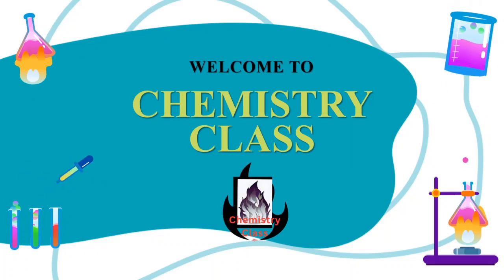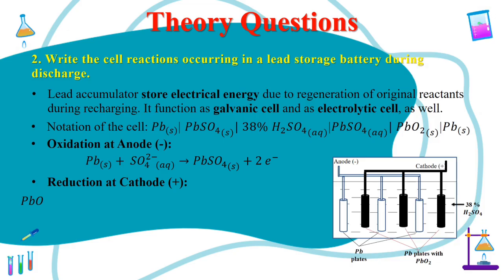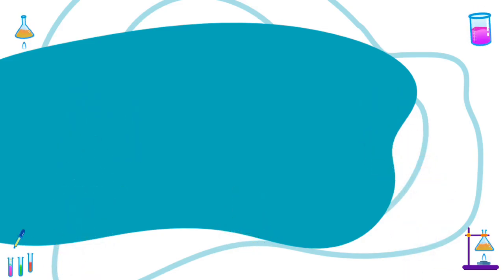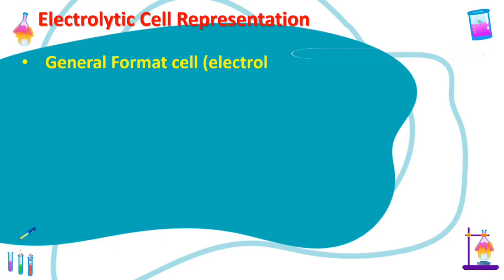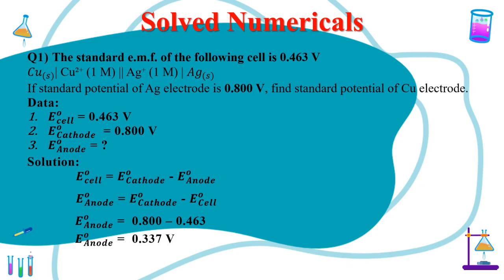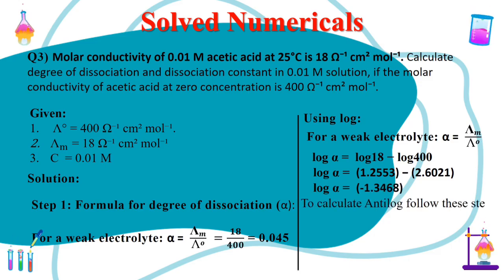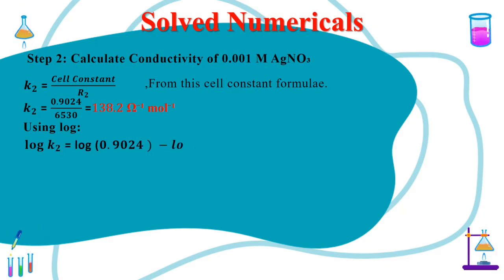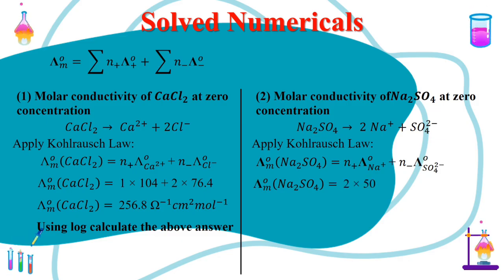Electrochemistry 🔋| Class 12 Chemistry | Board Booster Series 🔥 | Numericals Explained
In this video, we start the Board Booster series for Class 12 Chemistry with the Electrochemistry chapter.

This lecture covers:
✔ Standard EMF of cell numericals
✔ Electrode potential calculations
✔ Conductivity and molar conductivity numericals
✔ Kohlrausch’s law applications
✔ Log method numericals (Board-oriented)

This video is specially designed for:
• Maharashtra State Board (HSC)

Students are advised to practice all numericals discussed in the video.